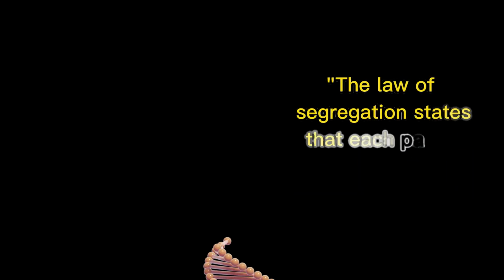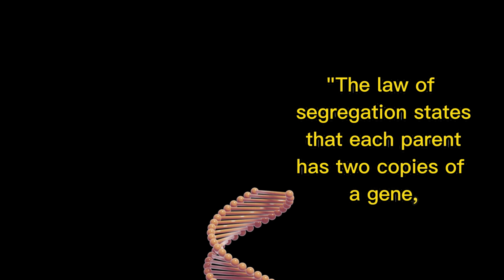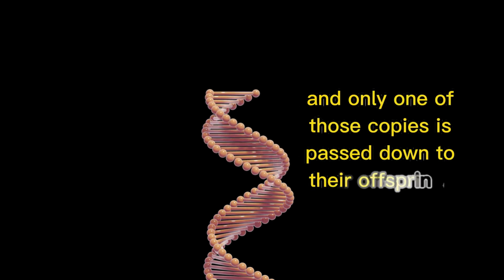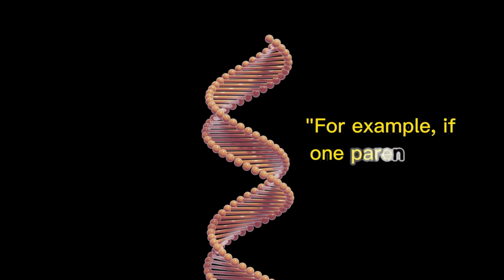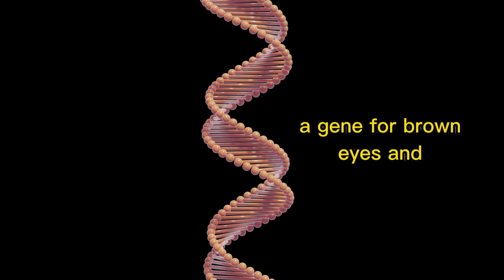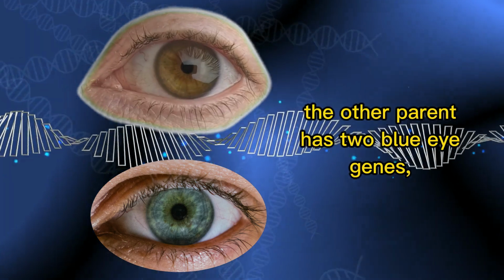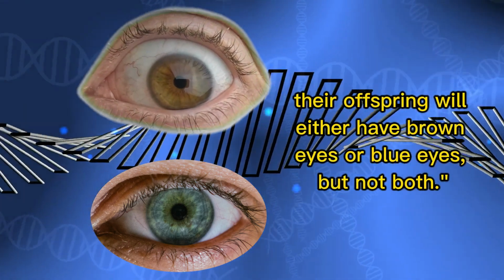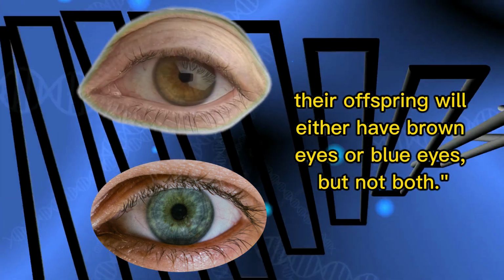Laws Of Mendelian Inheritance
In this video we have discussed about Laws Of Mendelian Inheritance.
To learn more visit this page: Want to learn [insert your niche: e.g., “math shortcuts,” “English grammar hacks,” “science concepts made simple”]? In this video, I share practical educational tips and tricks that you can start using right away. Whether you’re a beginner or looking to sharpen your skills, you’ll find step‑by‑step strategies explained in a clear, easy‑to‑follow way.

This video is part of my mission to make learning fun and effective — and if you’d like even more resources, examples, and detailed guides, check out my educational blog here 👉 [Insert Blog Link]. It’s packed with tutorials, study notes, and helpful content designed to make complex topics simple.

By combining video and blog learning, you’ll get the best of both worlds: quick visual explanations and in‑depth written resources to revisit anytime.